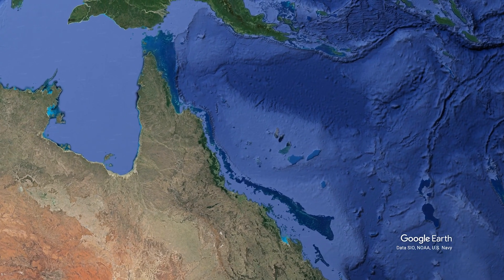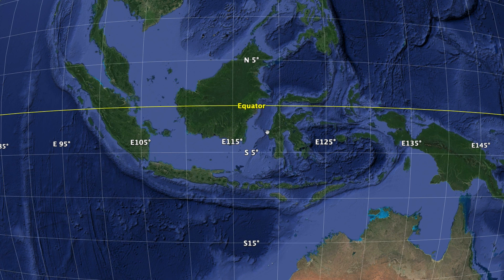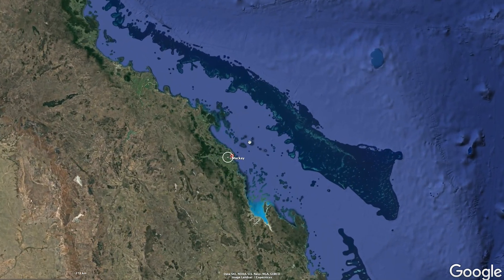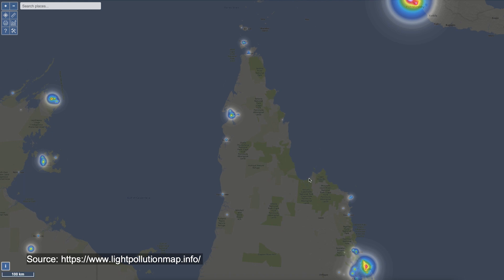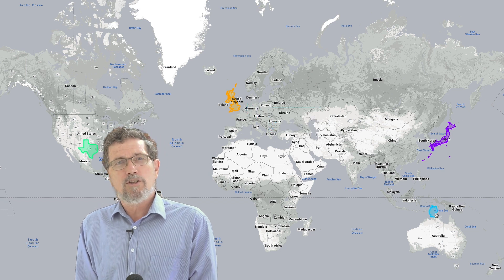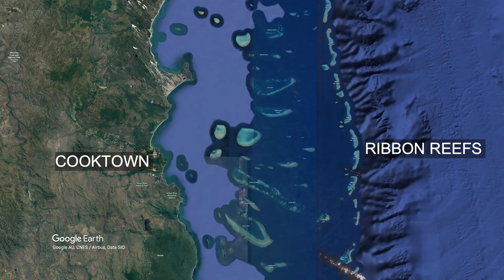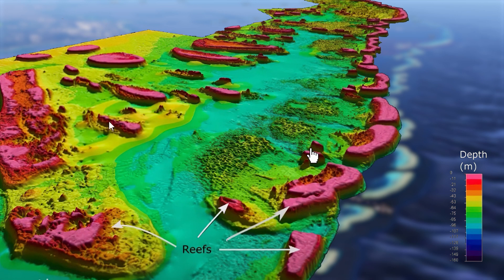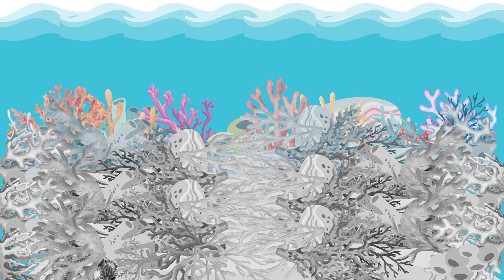Great History and Geography of The Barrier Reef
REEF REBELS Episode 2: Great History and Geography of The Barrier Reef

To understand why the Great Barrier Reef is in far better state that the media, and many institutions, would have you believe, let us look at the incredible history and geography of the reef. Not so long ago, the Great Barrier Reef was just 3000 flat topped hills covered in grass and trees. Aboriginal people saw the birth of the recent incarnation of the reef,  and once walked and lived where now coral and fish thrive. A coral reef is a huge pile of dead coral (mostly) – corals live on the bodies of their dead ancestors.
Go to Google Earth and fly over it!
Peter Ridd has been researching the Great Barrier Reef since 1984, has invented a range of advanced scientific instrumentation, and written over 100 scientific publications.
Since being fired by James Cook University for raising concerns about science quality assurance issues,1 Peter Ridd works unpaid as an Adjunct Fellow in the Project for Real Science run by the Institute of Public Affairs.